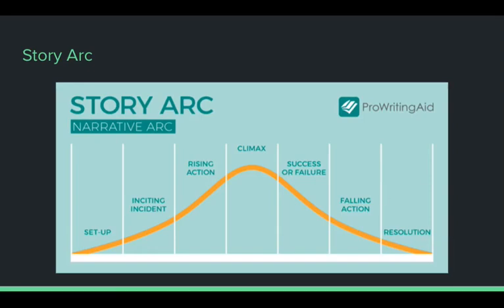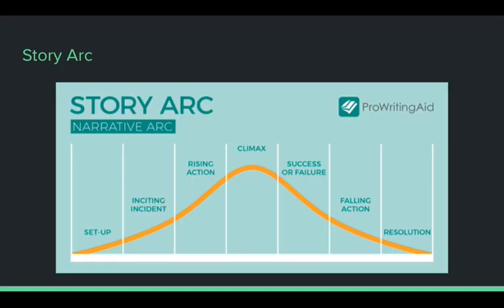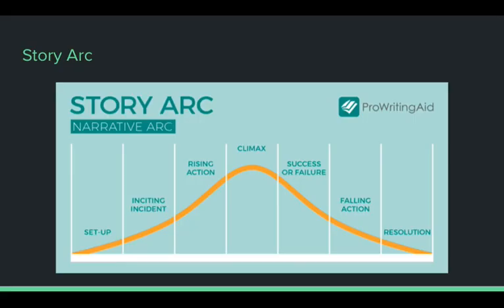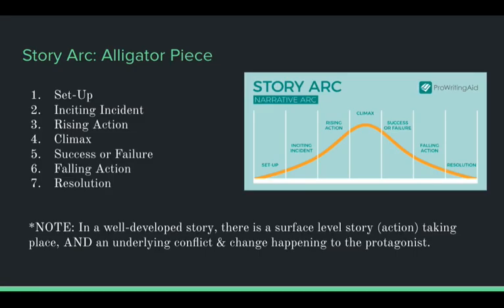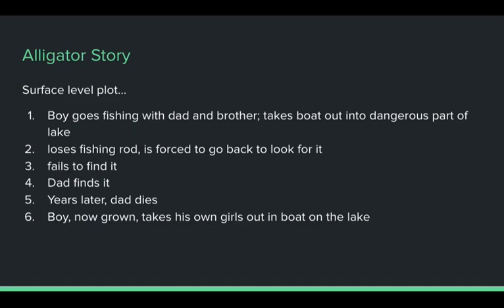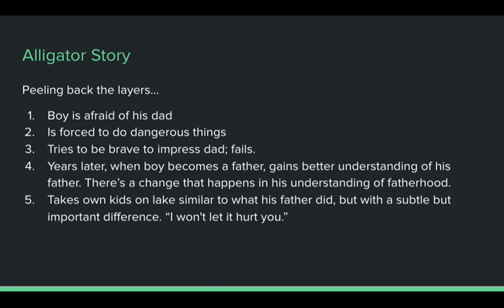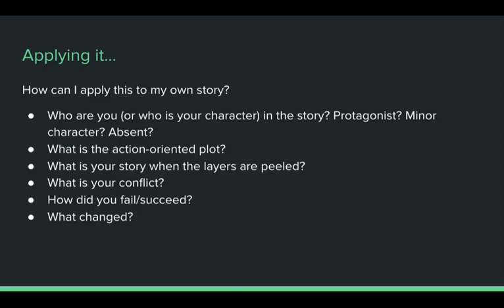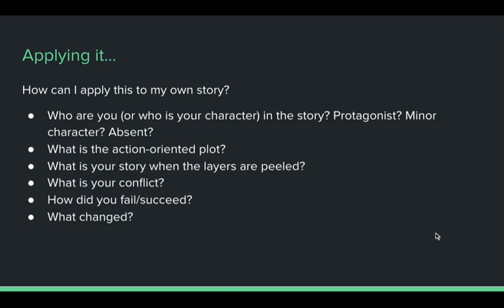Narrative Writing: Plot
In this lecture, I go over the story arc and other plot elements of narrative writing.